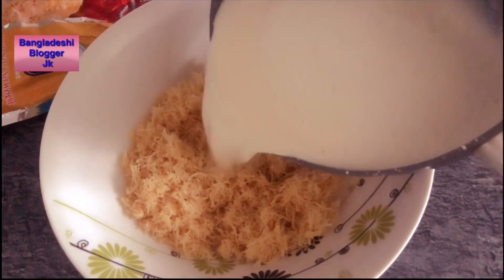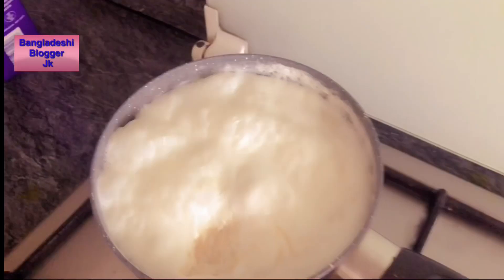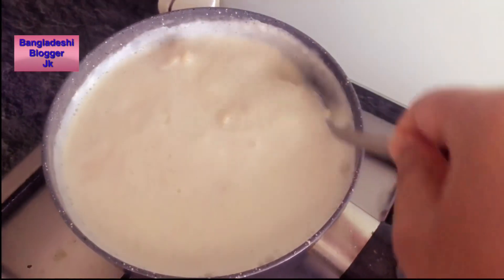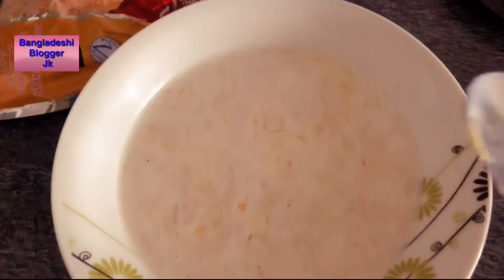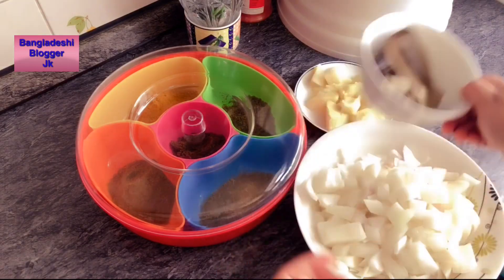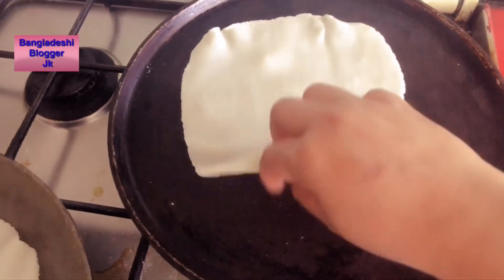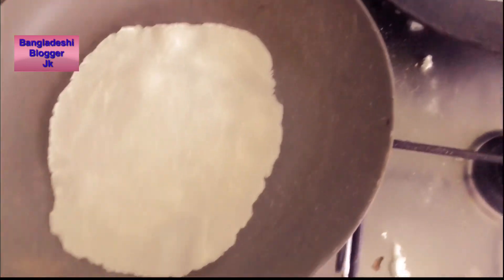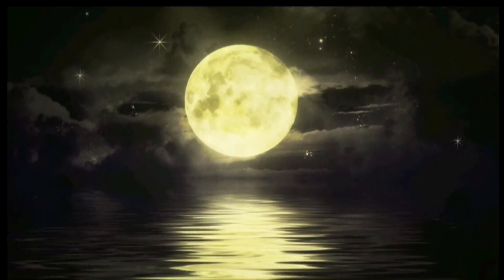Eid vlog প্রবাসে সুন্দর ভাবে কুরবানীর ঈদ কাটালাম আলহামদুল্লিলাহ।Eid Mubarak everyone. Eid day vlog.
Today I share my Eid vlog. Alhamdulillah all are good.